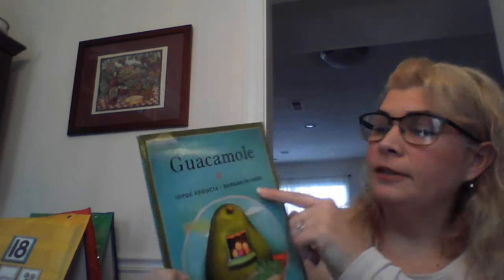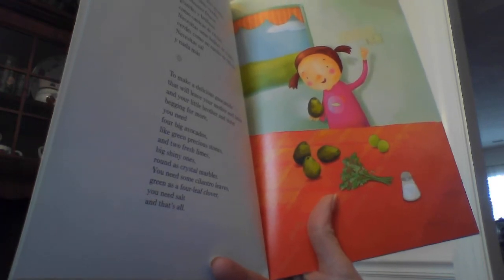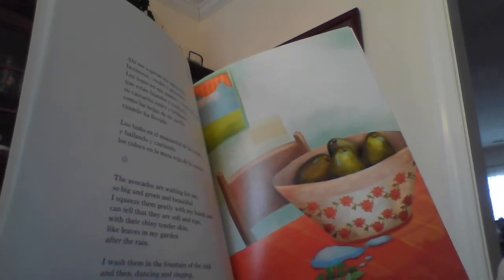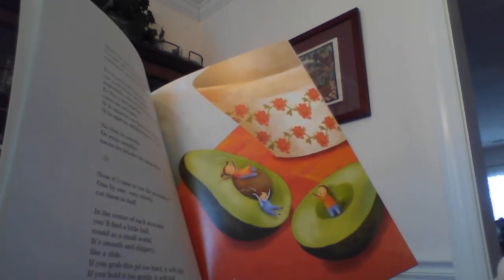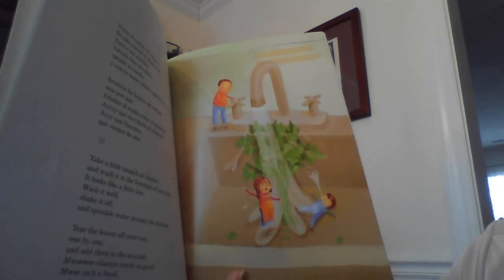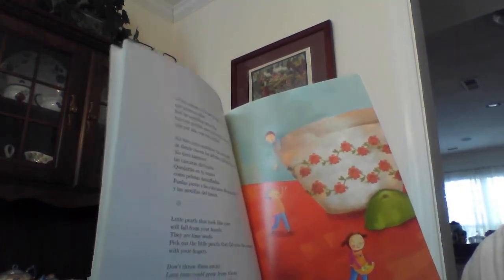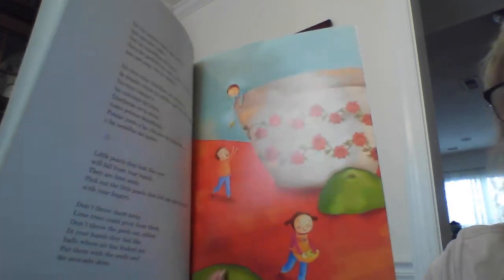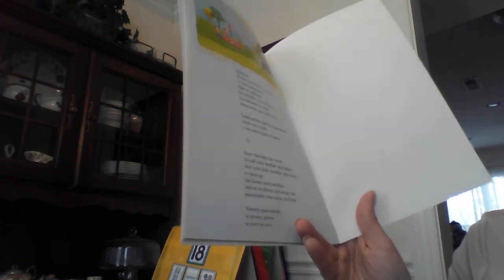Guacamole read aloud